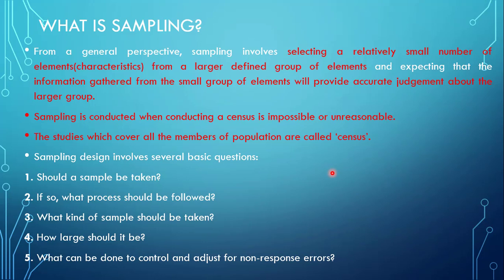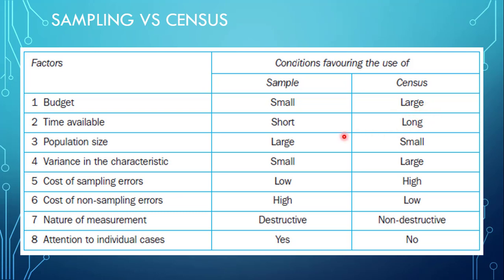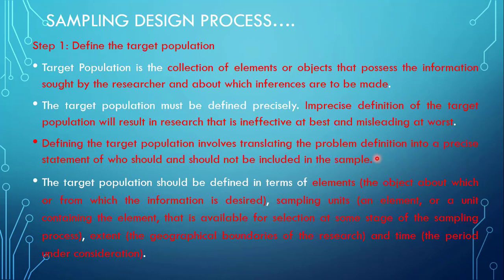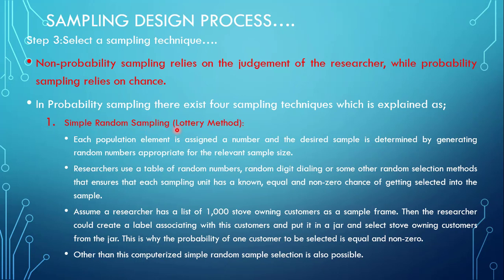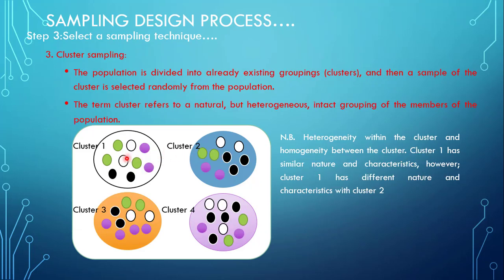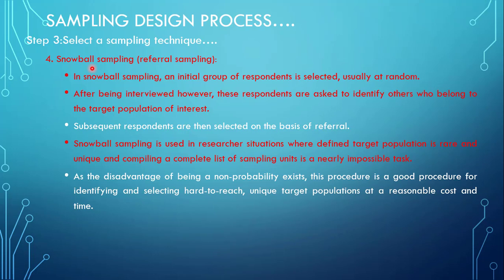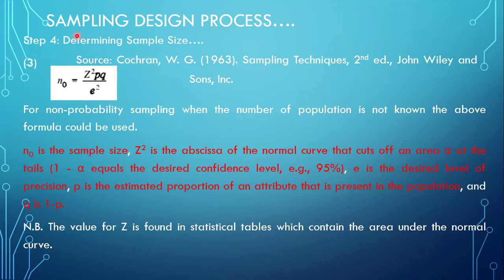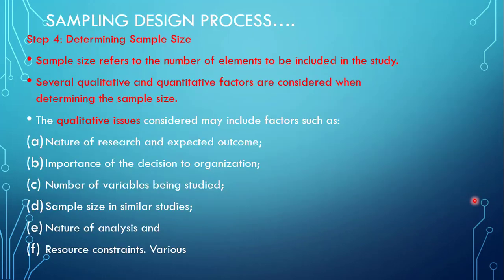Sampling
This video discuss what sampling, sample, population and census is, gives explanation about the sampling procedures, types of sampling techniques and sample size.